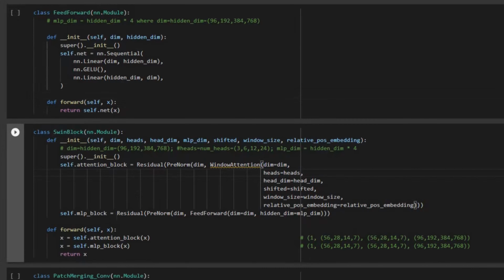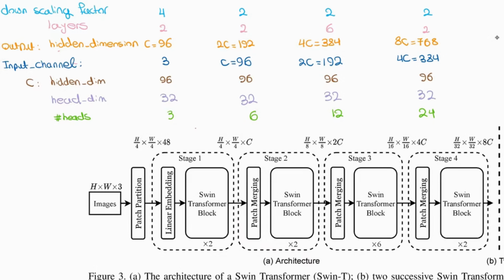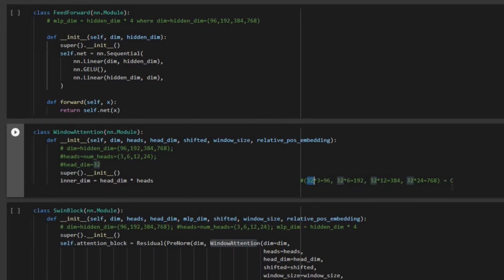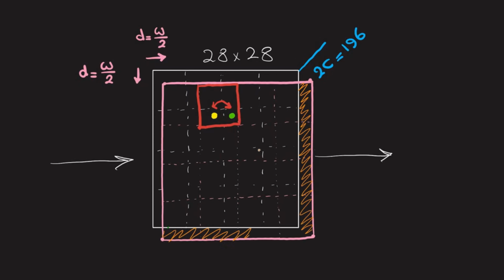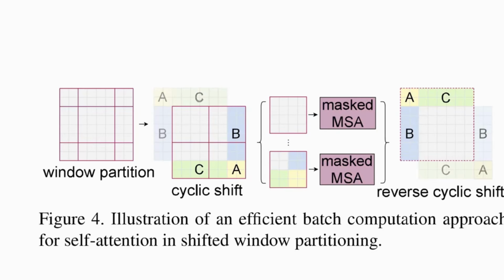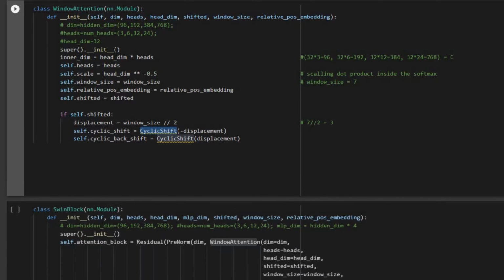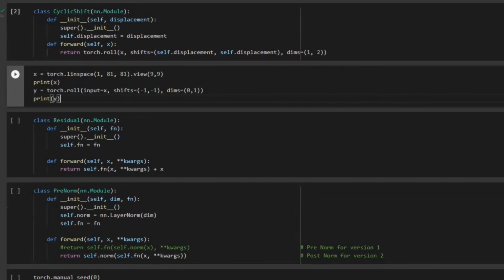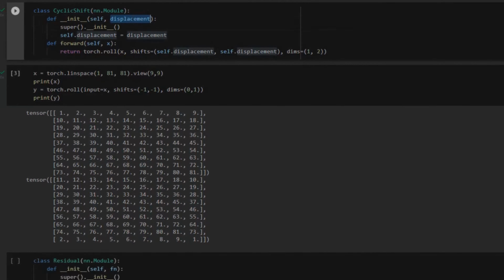Lecture 4: Swin Transformer from Scratch in PyTorch - Window Attention & Cyclic Shift